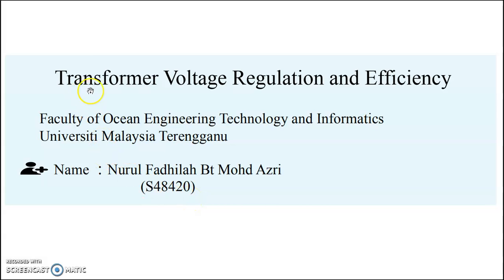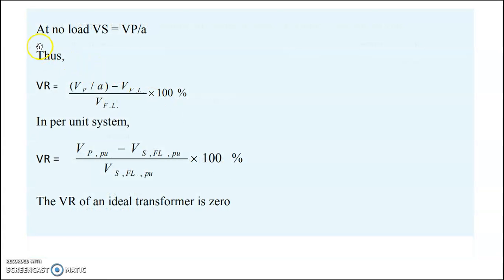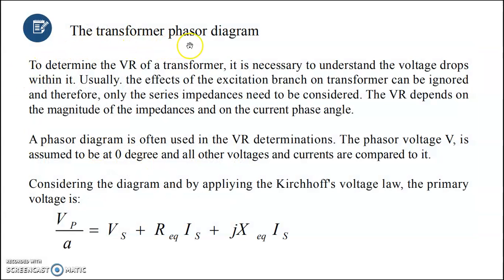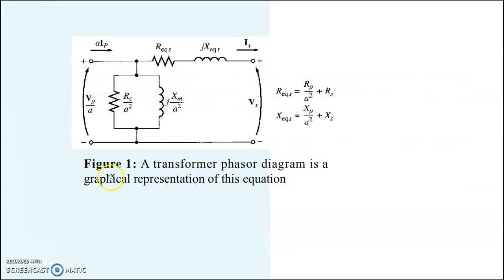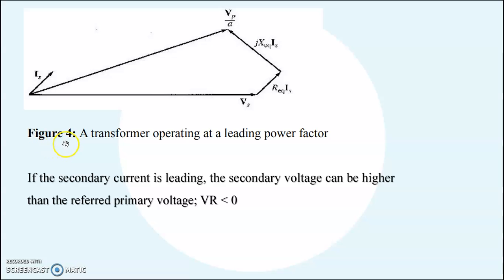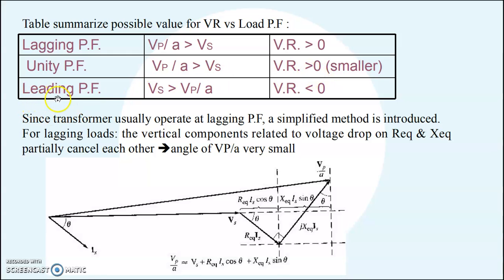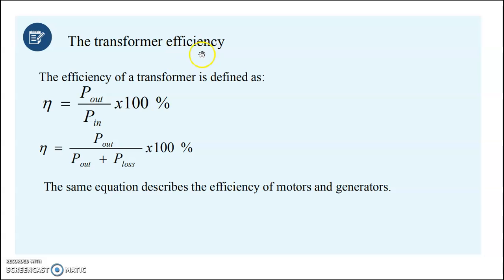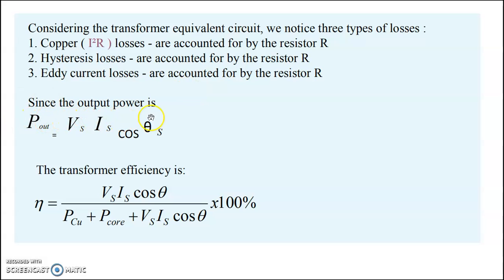Transformer Voltage Regulation and Efficiency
University of Malaysia Terengganu
References: